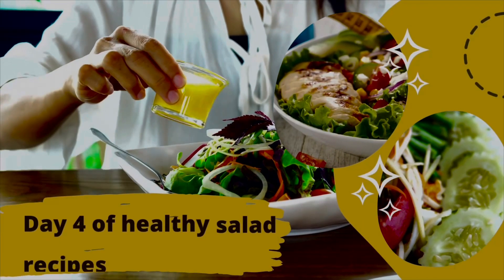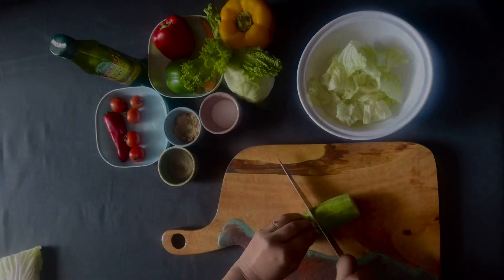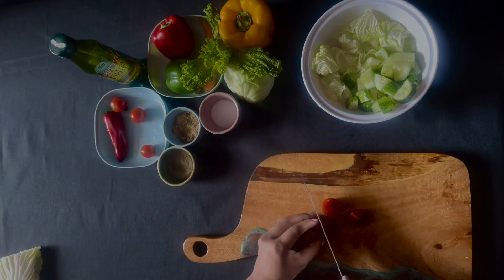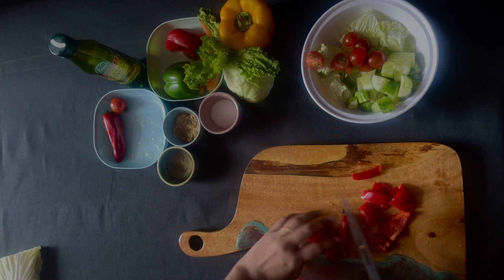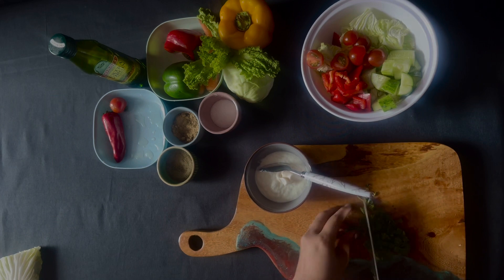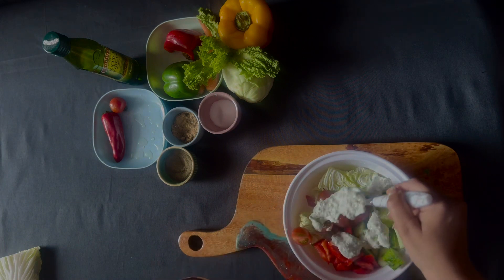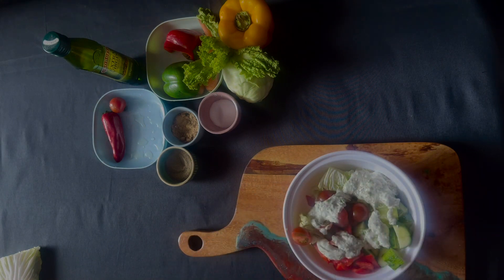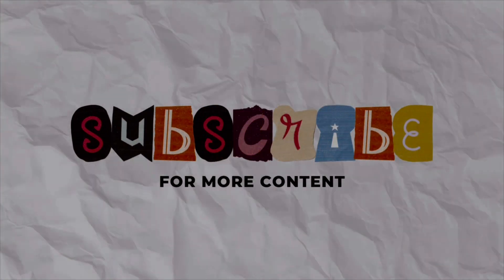Day 4 of healthy salad recipes |lettuce salad| weight loss | refreshing and healthy